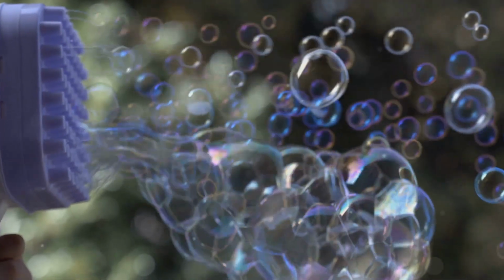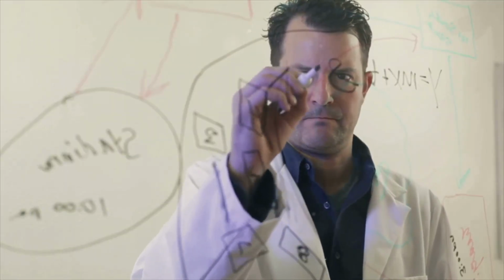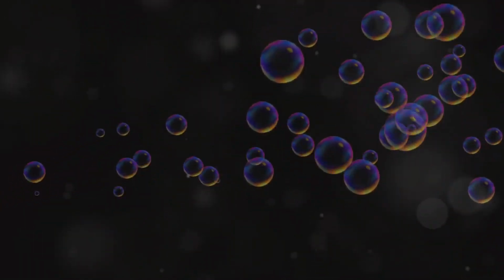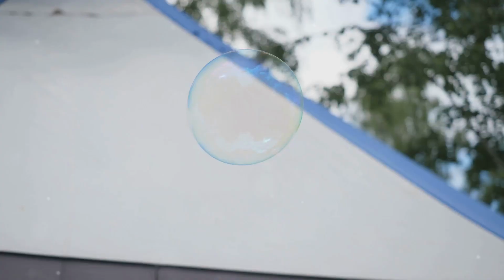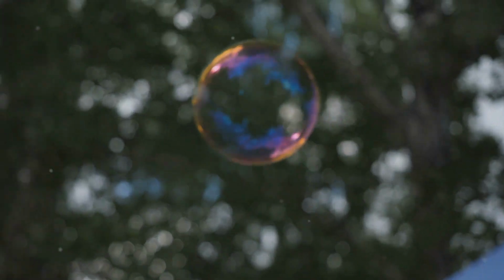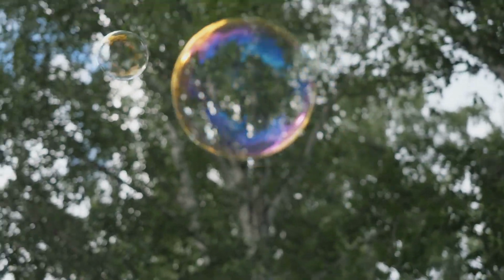Why Are Bubbles Always Round?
Ever wondered why soap bubbles are always round? Dive into the fascinating science behind this everyday phenomenon! 🌟 In this video, we explore the reasons why bubbles take on a spherical shape, delving into the concepts of surface tension and force balance. Discover how internal air pressure and surface tension interact, and why a sphere is the most efficient shape for minimizing surface area for a given volume. Learn how grouped bubbles form honeycomb structures and how mathematicians and architects draw inspiration from these natural forms. Join us for an intriguing look at the simple yet profound world of soap bubbles!

00:00:00 Introduction
00:00:17 Surface Tension
00:00:56 The Balance of Forces
00:01:33 What Happens When Bubbles Join Together?
00:02:10 Fun Fact
00:02:27 Conclusion